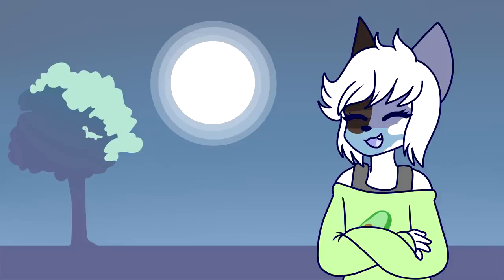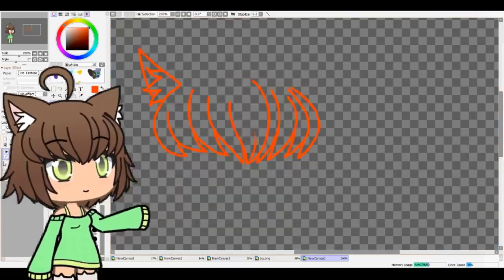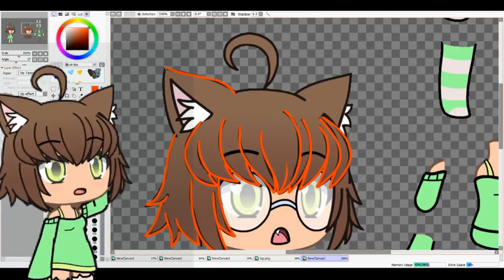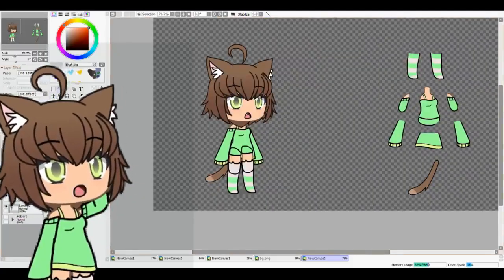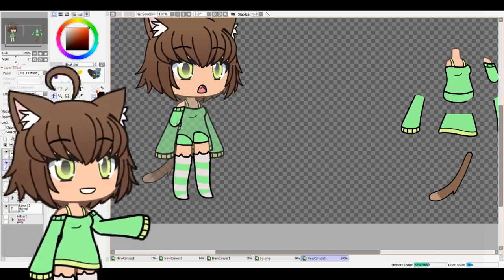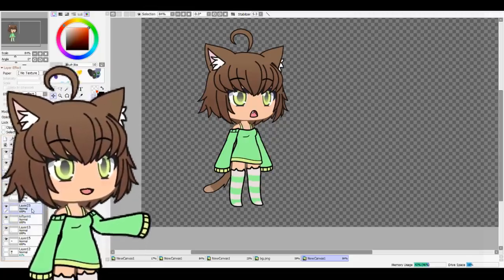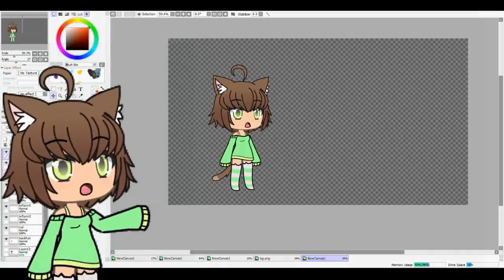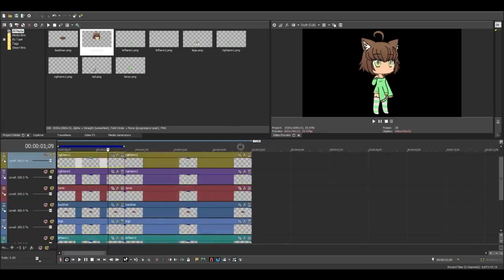GachaLife Editing is Harder Than it Looks. (Nawnii Reupload)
Gachalife isnt as easy as it seems, either that, or im an idiot.
Should i still try and make a gachalife animation meme?

Nawnii#6450

Programs

PaintTool Sai2
Sony Vegas Pro
Audacity